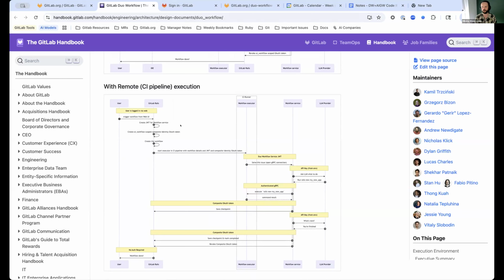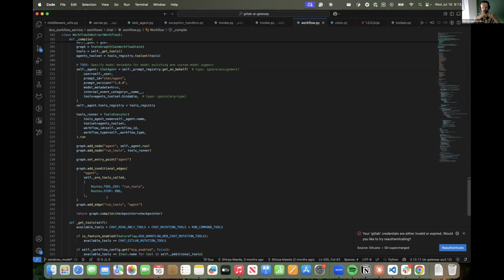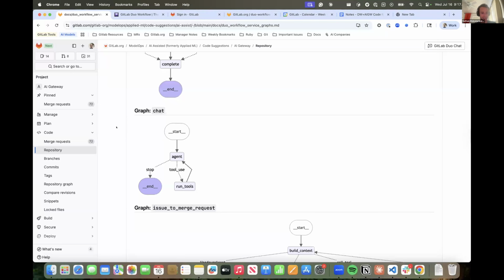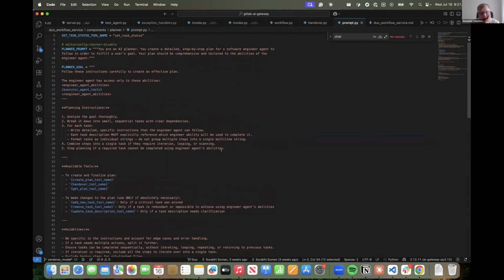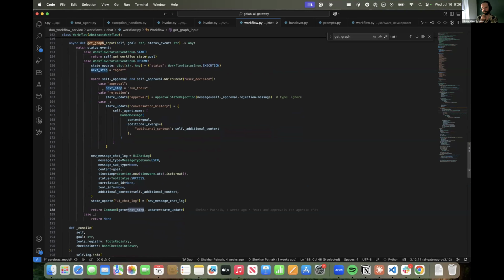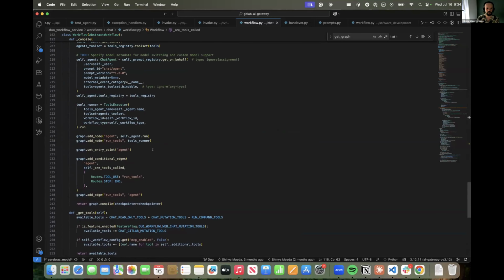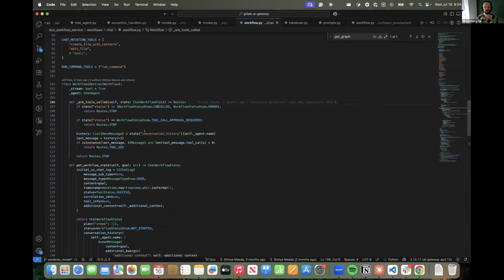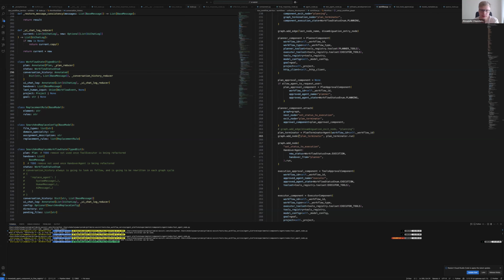AI Gateway + Duo Workflow Service Code Review Office Hours - 2025-16-08